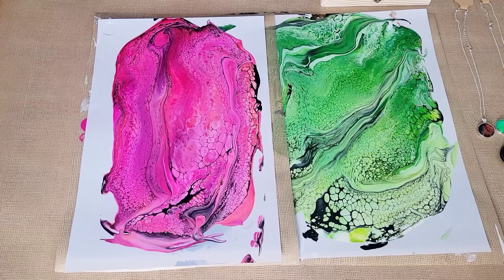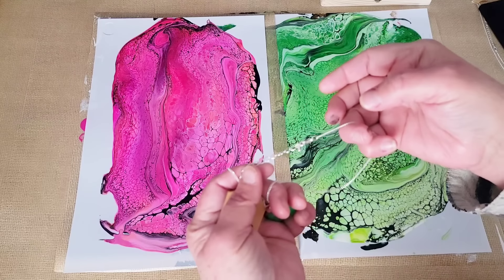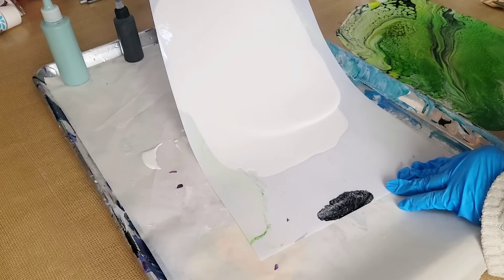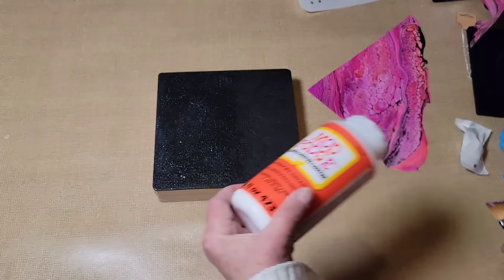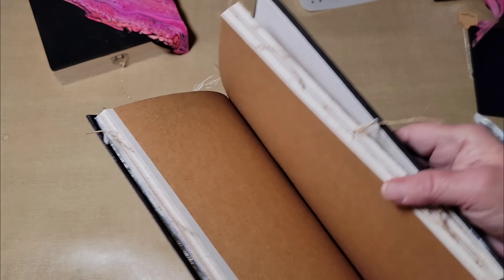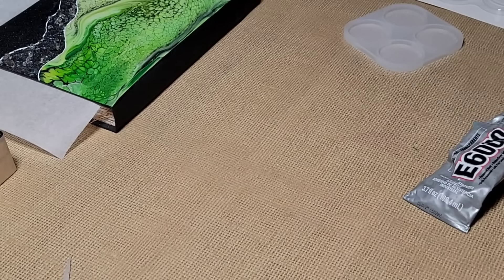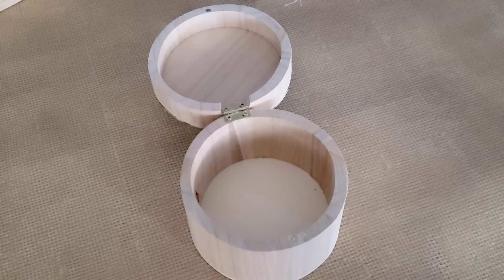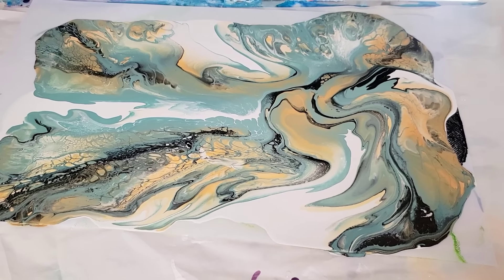💰How I Made 8 THOUSAND Dollars Selling These! Acrylic Pouring Art.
I cannot believe how much money I made creating and selling these items. They were so simple to make and fun to do. I was honestly shocked when I went over my finances for tax season and saw that I made that much money. I'm hoping with this video you will be inspired to do the same . If you follow my directions and put real hard work into it you too shall be a success❤️
What did you think about this video? I want to see your work! Join here 👇

Supplies
UV RESIN

Bezels & Cabachons for necklaces

1 inch circle punch

Bulk Pop Sockets

Necklace Display Bar

Pop Socket Mold

Chapters
0:00 Intro
0:25 Discussing Items To make and sell
4:29 peeling skins
7:52 creating a Dutch pour skin
13:19 Creating boxes, books & pop sockets begin
25:38 Final Results

Connecticut Class now being formed. Come learn about acrylic pouring with me In an all day class!

GREAT NEWS! MY Flower blowdryer is back in stock on Amazon. Here is the link for my little Flo!

OR